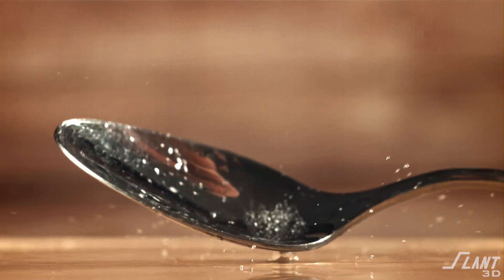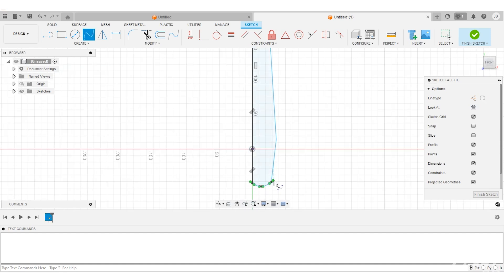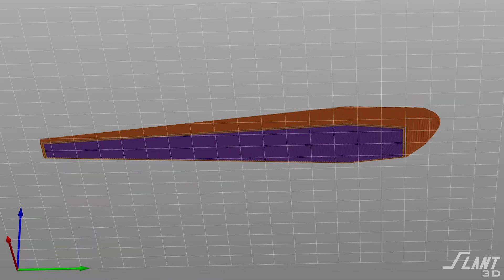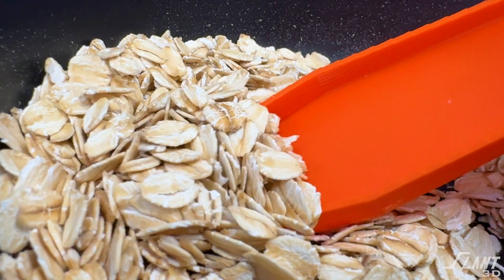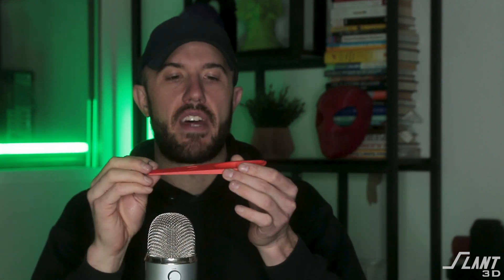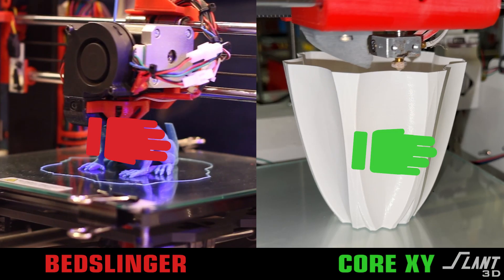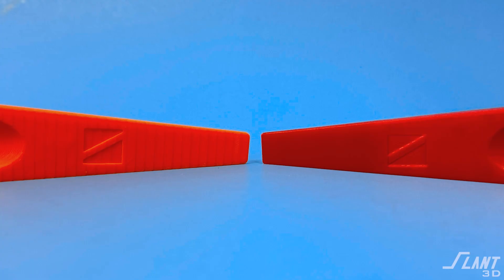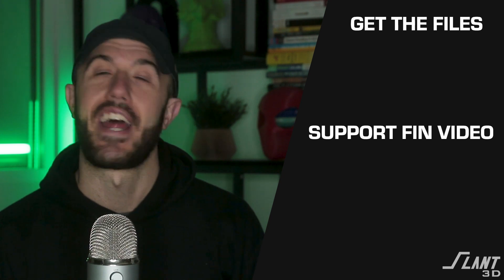We Made a Better Spoon | Design for Mass Production 3D Printing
In this episode of Design for Mass Production 3D Printing,  we tackle the challenge of redesigning a staple of our daily lives: the spoon.

From addressing the complexities of printing curved shapes to optimizing for mass production, we explore the nuances of creating a functional yet innovative spoon design. Learn about the importance of angles, support structures, and material choices in achieving a durable and aesthetically pleasing product. Whether you're a 3D printing enthusiast, a designer looking to understand production challenges, or simply curious about the process, this video offers insights into the fascinating world of 3D printed utensils. Plus, find out how you can get your hands on the files to print your very own redesigned spoon. Happy printing!